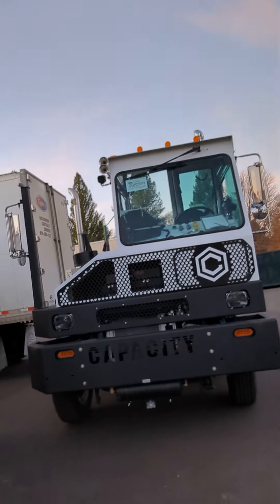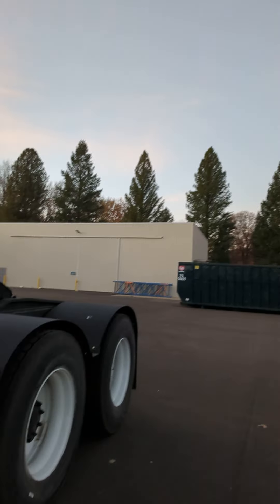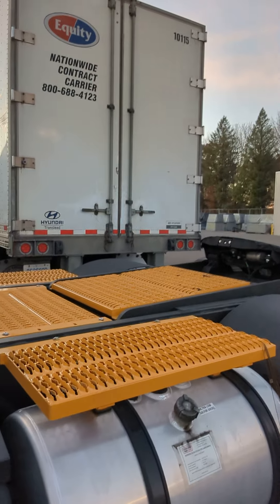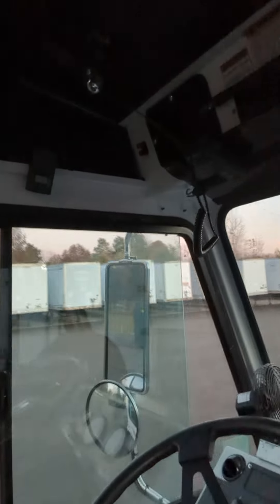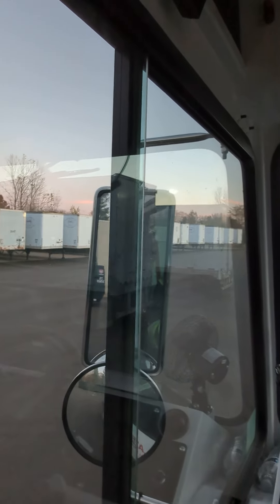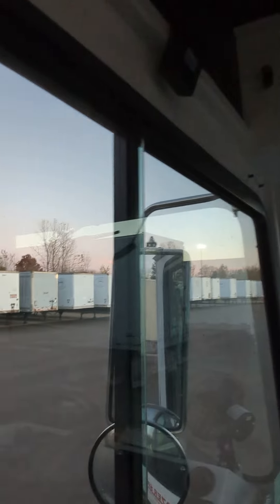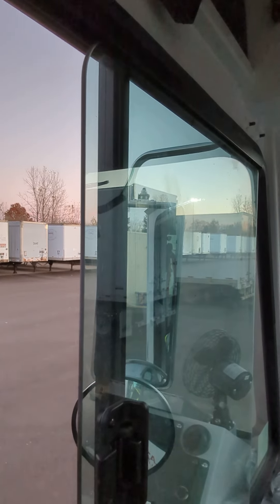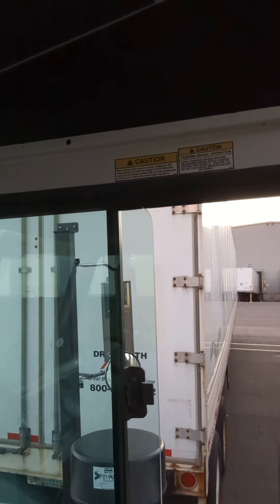Capacity Yard Truck (DO NOT BUY ONE!)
Capacity Yard trucks horrible window design makes it dangerous.